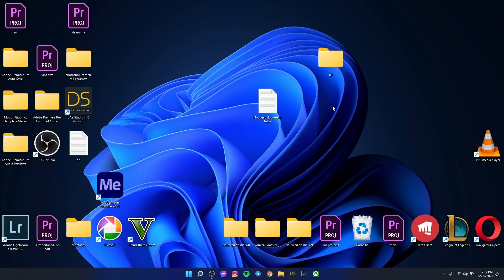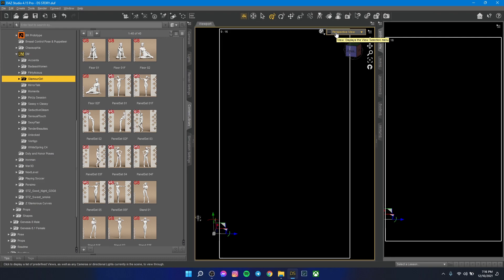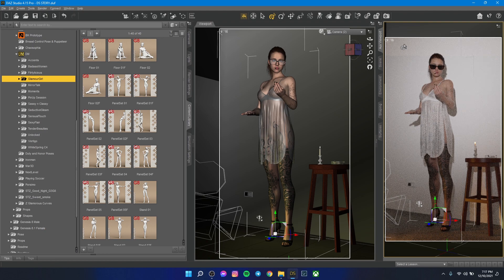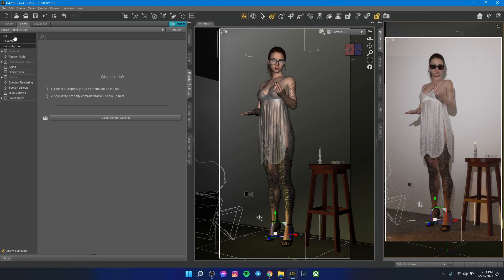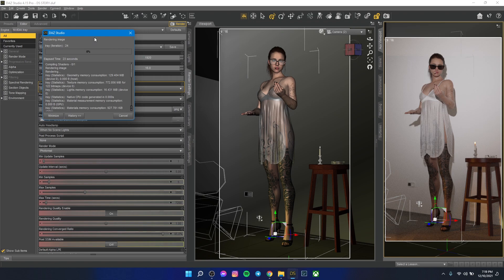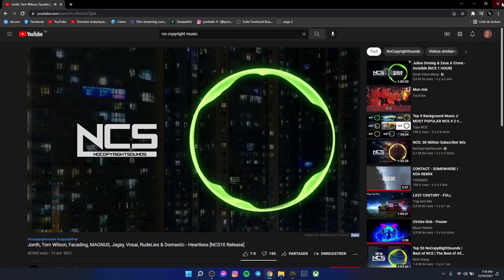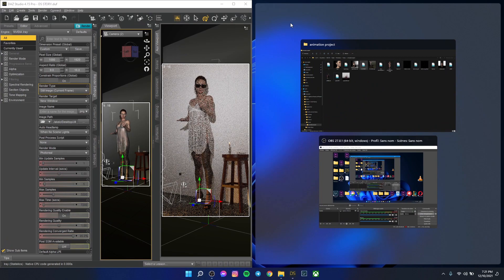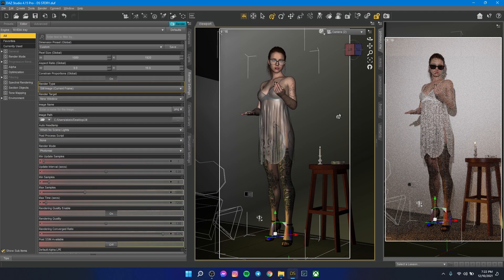Daz Studio | DO NOT UPDATE TO WINDOWS 11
hello my friends, i updated Windows 11 but unfortunately i noticed a lot of problems when using Daz Studio, also there are a lot of impractical features, frankly i don't like Windows 11, I hope that in the next days Microsoft will fix these problems, In this video I present my experience with Windows 11 when I use Daz Studio ...